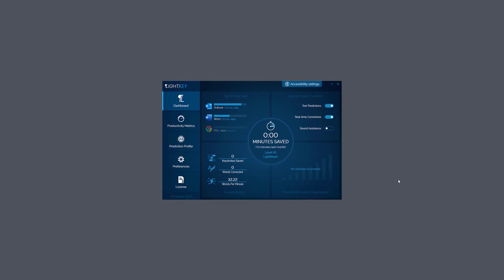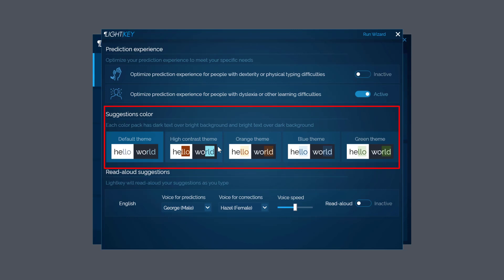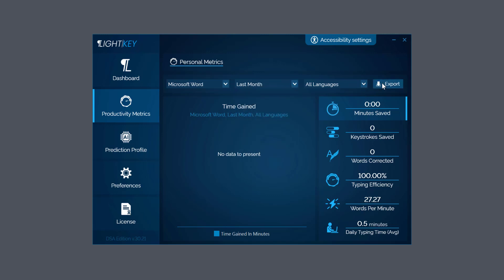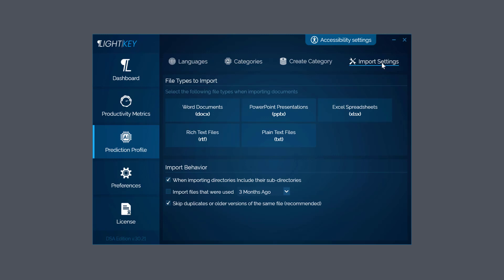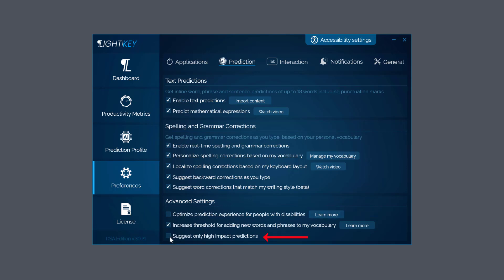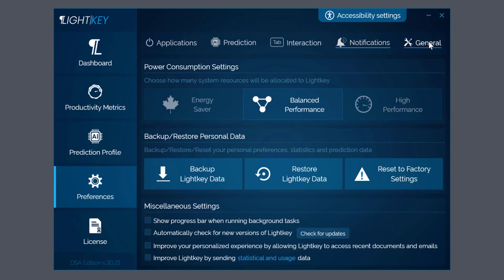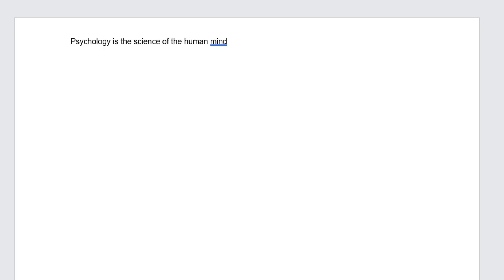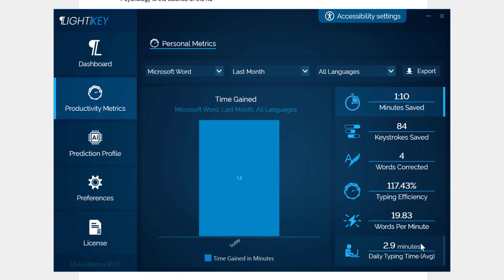Lightkey Predictions Quick 10 Min Tutorial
Lightkey gets better the more you use it, and so does your productivity. Our Pro users save millions of keystrokes that turn into dozens of hours purely transformed for better use.